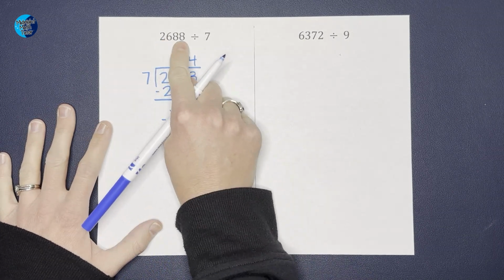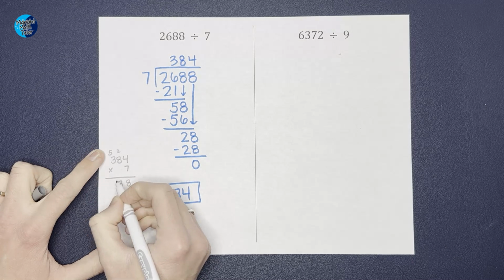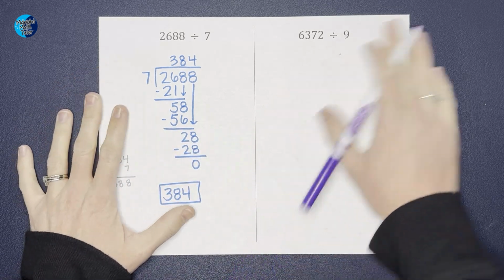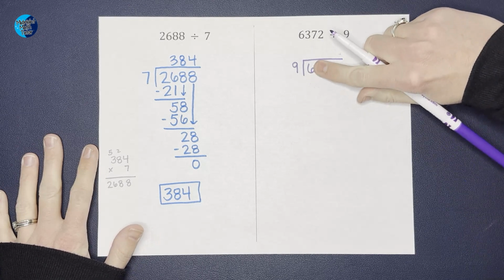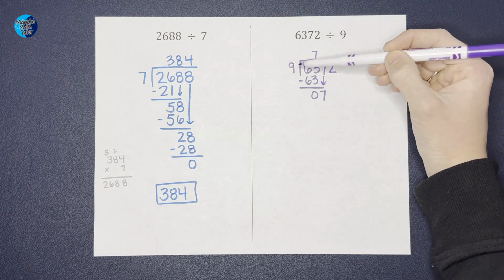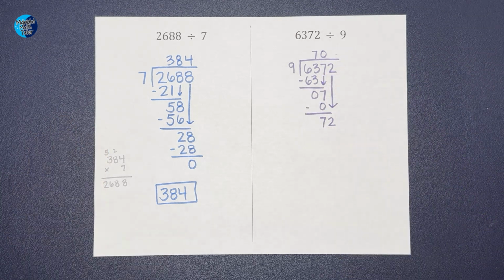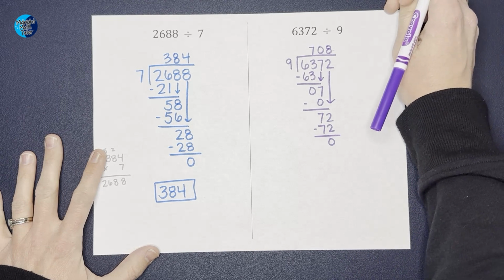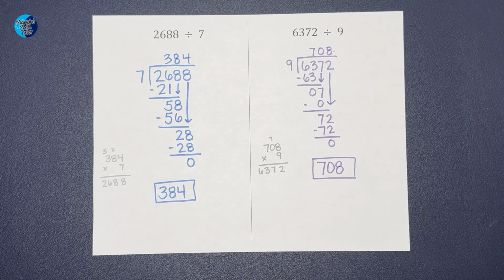Divide Numbers by Hand Using Long Division | No Remainder Long Division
Watch 2 examples on how to use long division to divide by hand. In these two examples, there won't be any remainders.